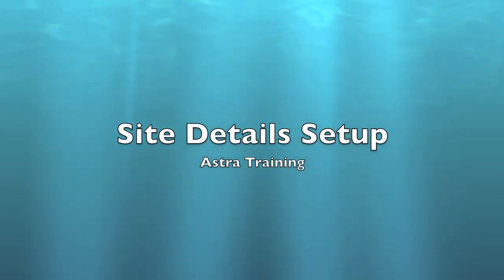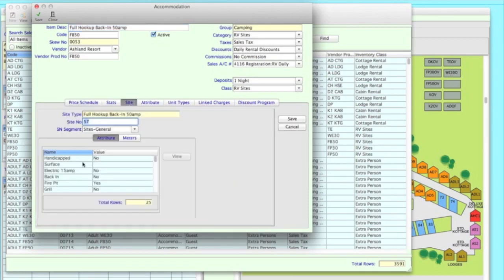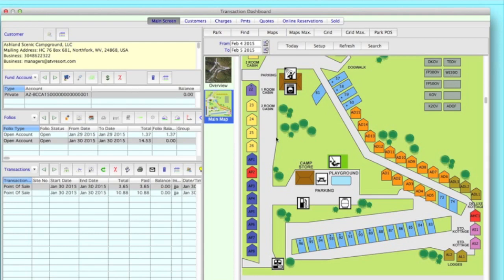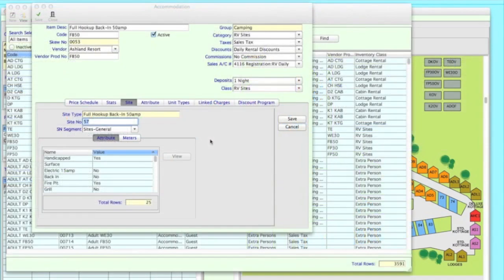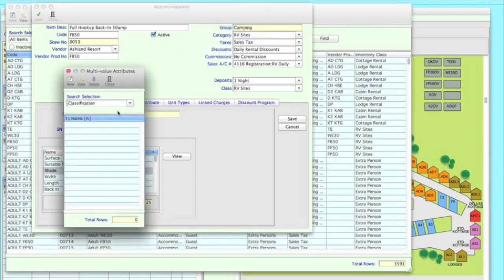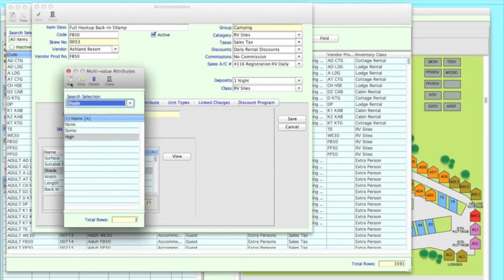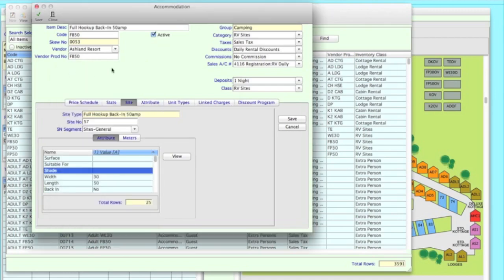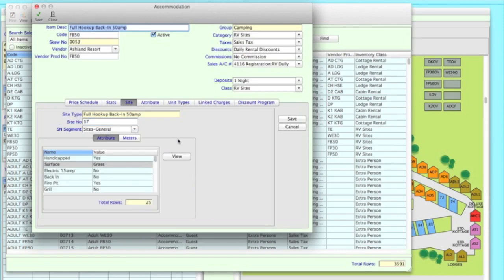Site Details Setup